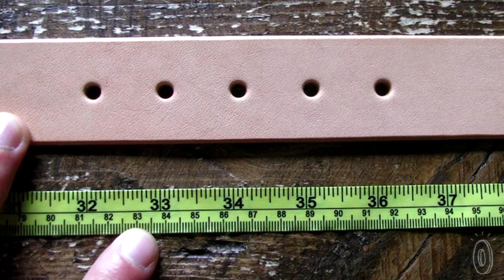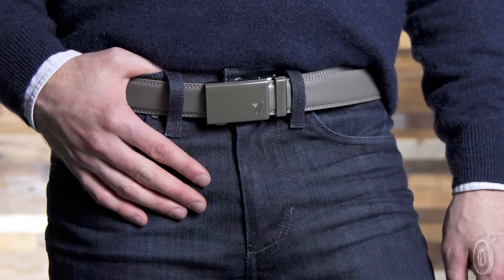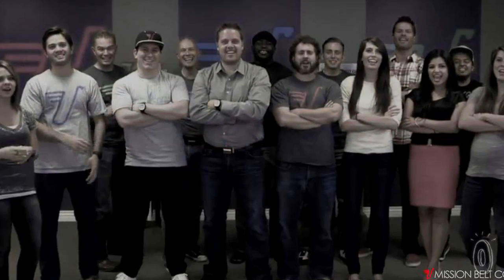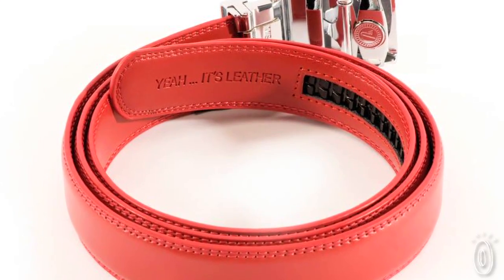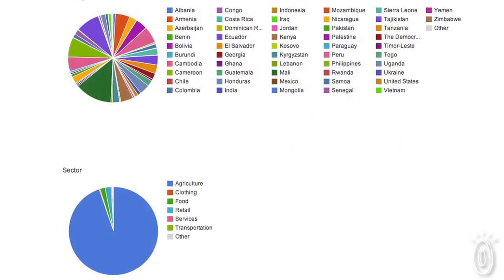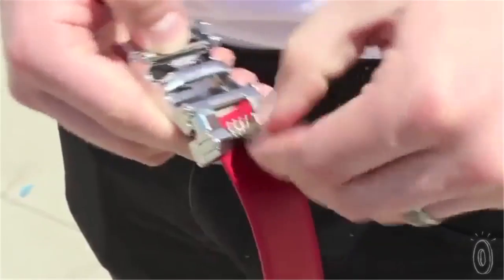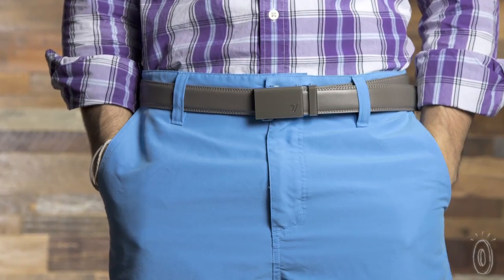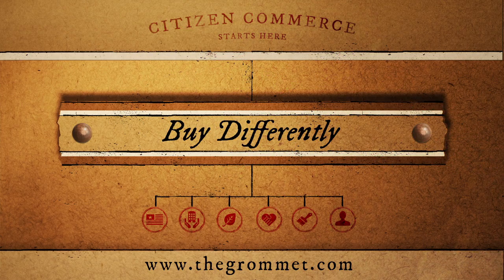Mission Belt Co - micro-adjustable belt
These unique belts, discovered by The Grommet, have a no holes design that is easily adjustable in tiny increments unlike typical belts with holes every inch.